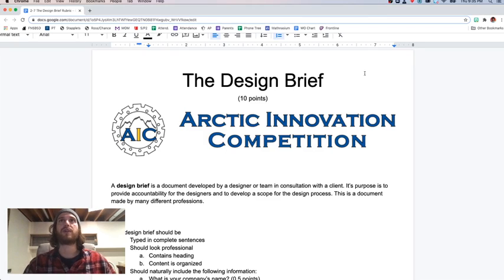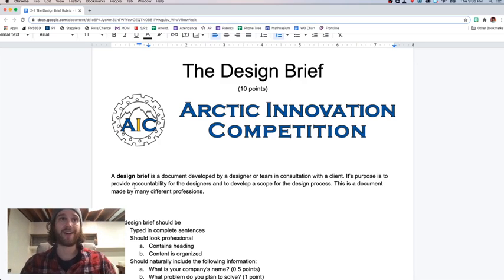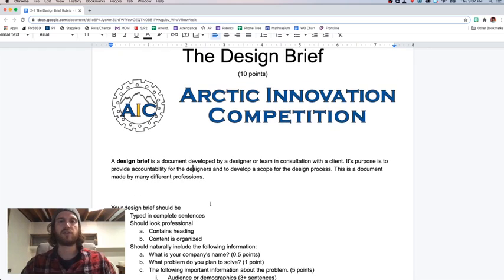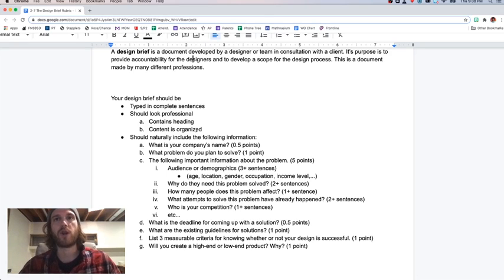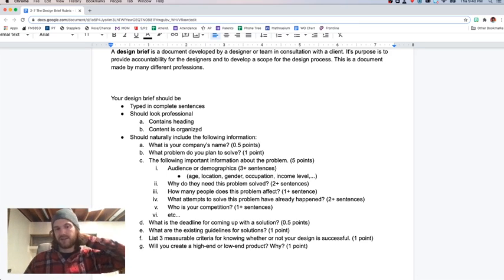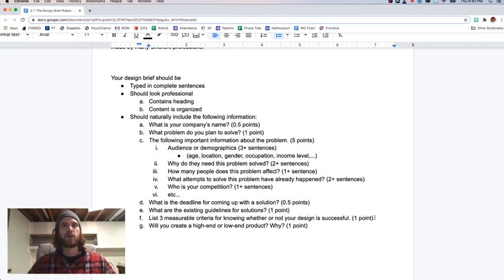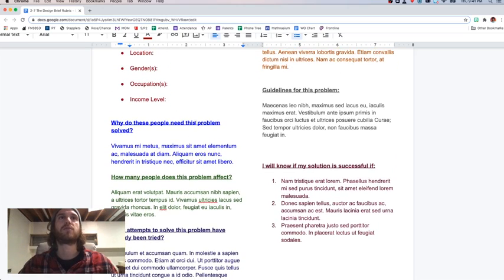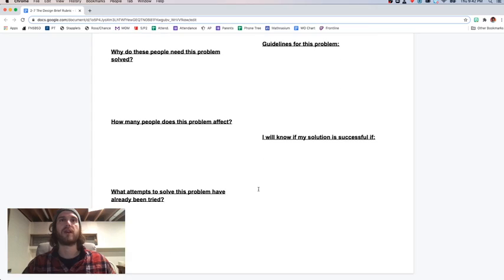Engineering & Robotics: 2-7 Design Brief